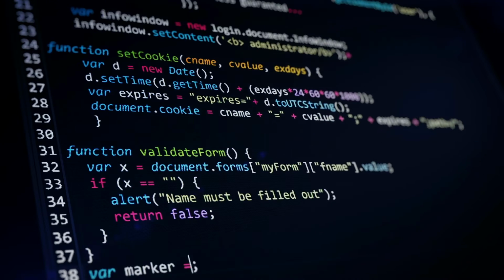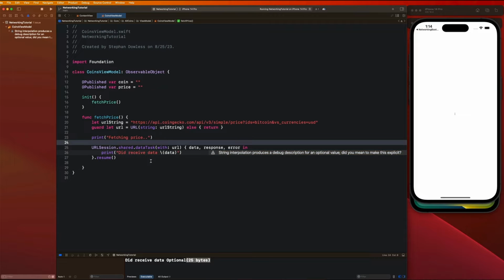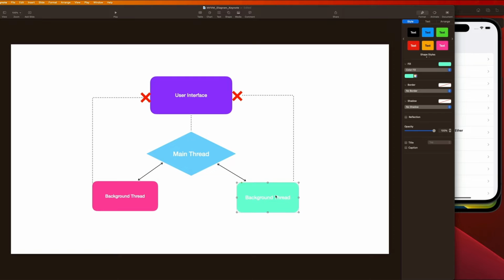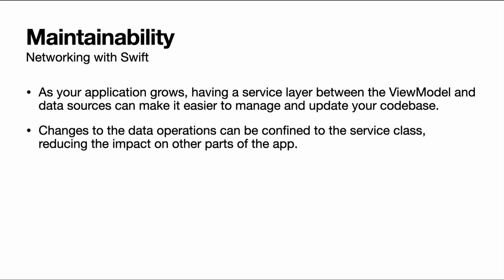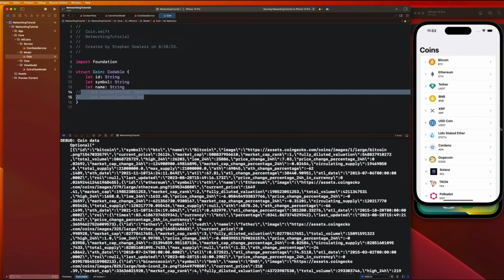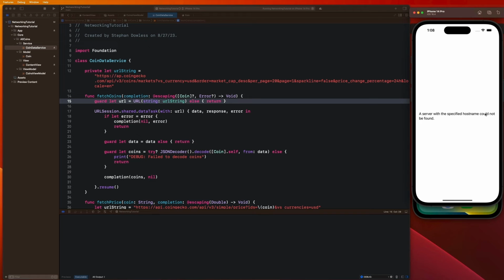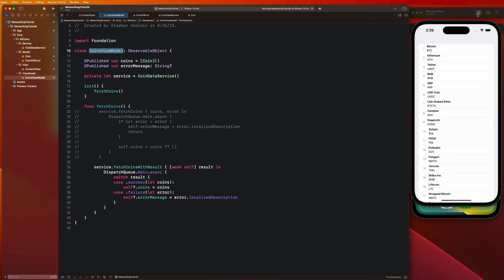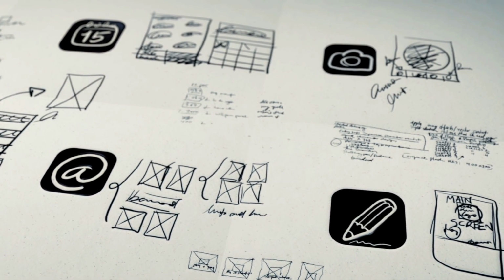Swift Networking Masterclass | A Comprehensive Course for iOS Developers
Are you an aspiring iOS app developer or a seasoned coder looking to level up your skills in networking? Look no further! Welcome to our comprehensive iOS development course dedicated to networking with Swift.

Chapters
00:00 - Intro
03:27 - What is an API?
07:59 - Project Setup & API Docs
14:27 - Fetching Price Data from API
28:01 - Parsing JSON
44:56 - Threading Breakdown
56:14 - Error Handling
1:07:51 - Creating A Service Class
1:23:27 - Fetching Coins
1:45:40 - Custom Decoding | Error Handling
2:04:29 - Custom Errors | Retain Cycles
2:23:29 - Async/Await
2:40:39 - Pro Course Upgrade